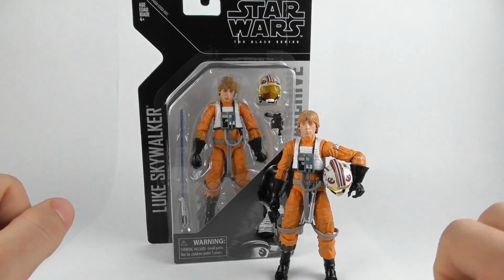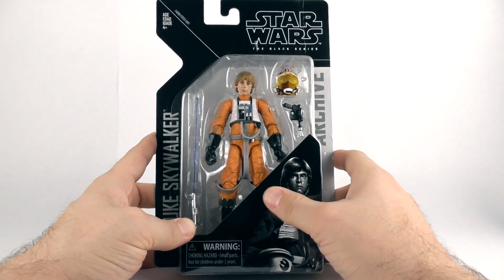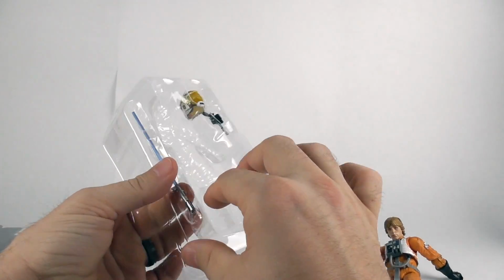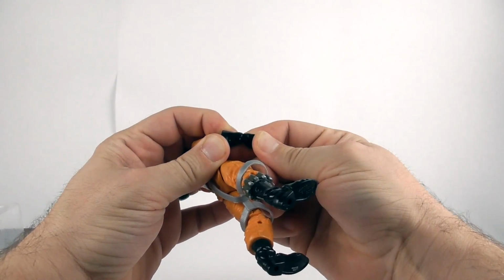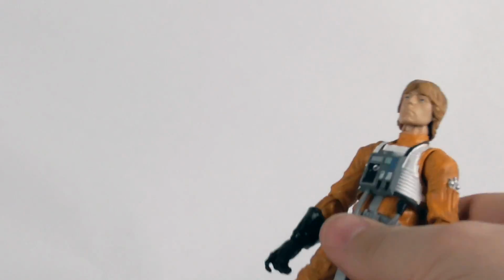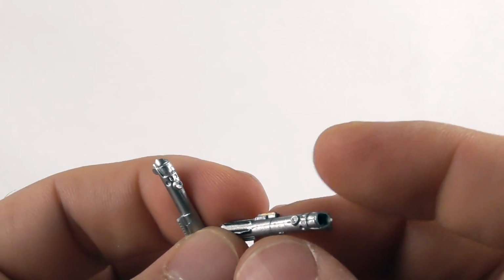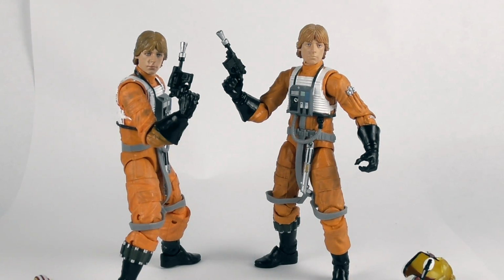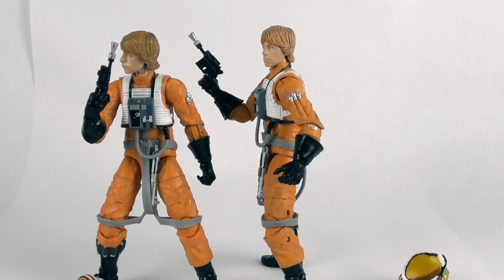Star Wars The Black Series Luke Skywalker Archive Comparison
Well I did it for IG-88 and now here goes for Luke! I opened up the new Archive version and say him next to the original. Let's see what the differences are!

Also here are some other ways to help my channel!